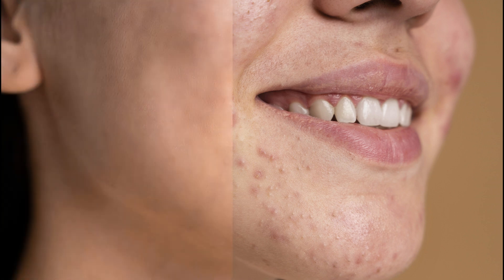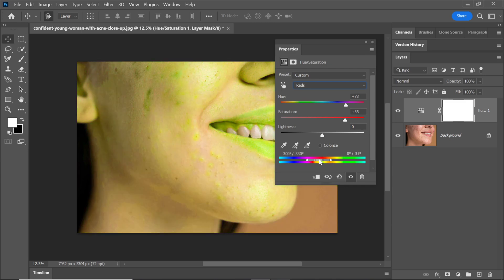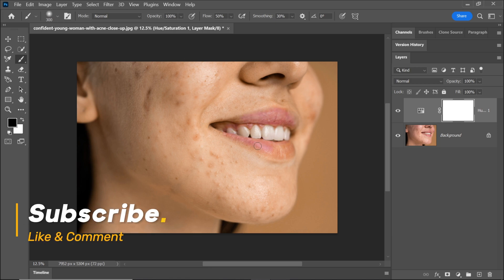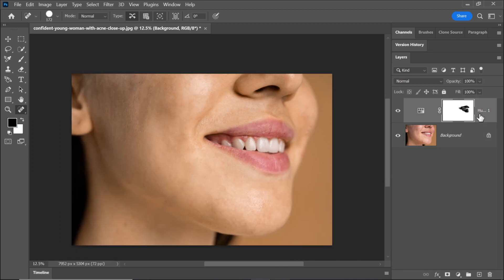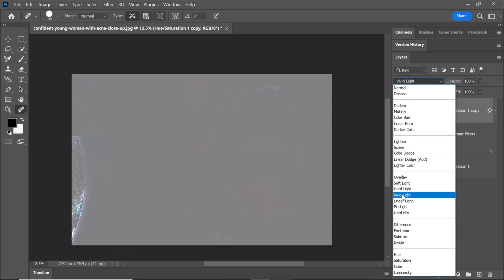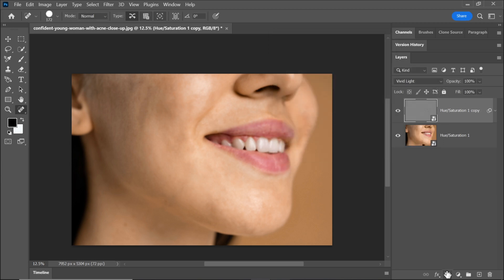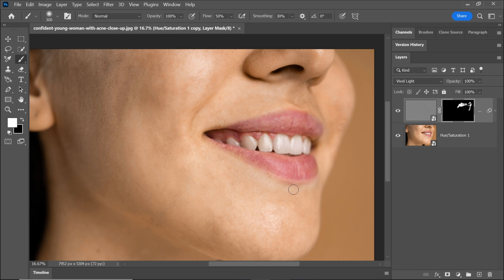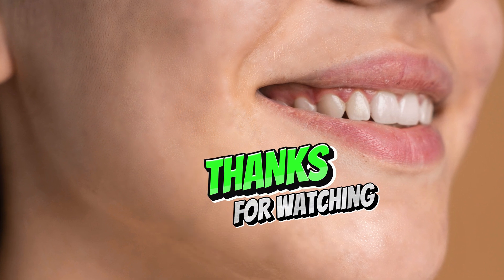Acne? Not Anymore! Photoshop Hacks for Clear Skin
Looking for an easy way to remove acne in Photoshop? Check out this tutorial! This method is very simple and can be used on any type of acne, big or small.

Welcome to Photoshop PixelFie! In this tutorial, we're going to show you some incredible Photoshop hacks that can help you achieve flawless, clear skin in your photos. Say goodbye to acne and hello to picture-perfect skin with our expert tips and tricks.

🌟 In this video, you'll learn:

✅ How to quickly and easily remove acne and blemishes using Photoshop.
✅ Techniques for smoothing and enhancing skin texture for a natural look.
✅ Color correction methods to even out skin tones and achieve that radiant glow.
✅ Tips for enhancing facial features without overdoing it.

Whether you're a content creator, aspiring model, or just want to look your best in photos, these Photoshop hacks will become your go-to tools for achieving flawless skin.

If you're looking for an easy way to get rid of acne, then this tutorial is for you! This method is very simple and can be used on any type of acne, big or small. In this tutorial, you'll learn how to remove acne in Photoshop using a simple step-by-step process. So don't wait any longer, watch this tutorial and start removing acne today!

This video includes:
1-fastest way to clean your face in photoshop
2-remove pimples
3-blemishes
4-acne
5-how to remove ace in photoshop
6-how to scan for blemishes
7-remove acne & blemishes in photoshop
8-fix acne scars or wrinkles
9-how to remove blemishes and acne
10-skin softening with beautiful texture
11-high-end skin softening
12-fast high-end retouching
13-face ko smooth kaise kare
14-high-end face retouching in photoshop
15-how to retouch skin like a pro in photoshop
16-Grapexels
17-how to remove acne in photoshop piximperfect
18-how to remove acne scars in photoshop
19-PHLEARN